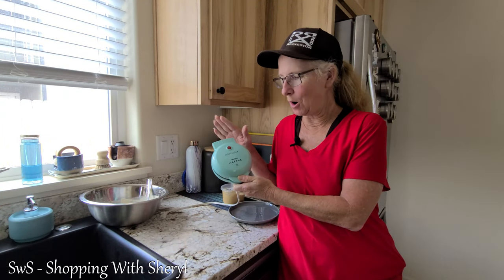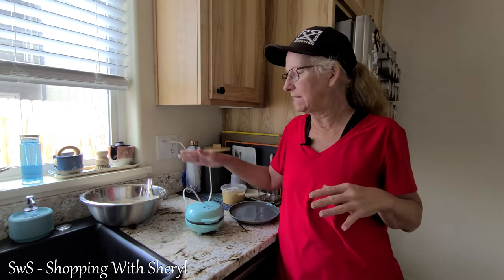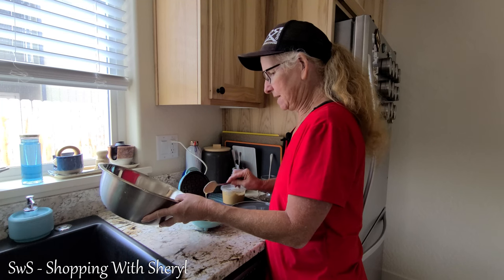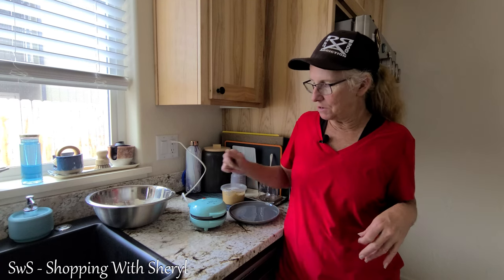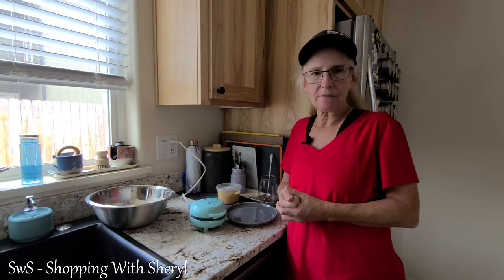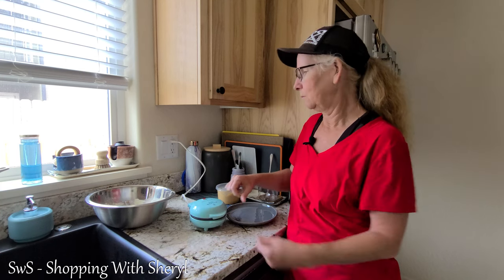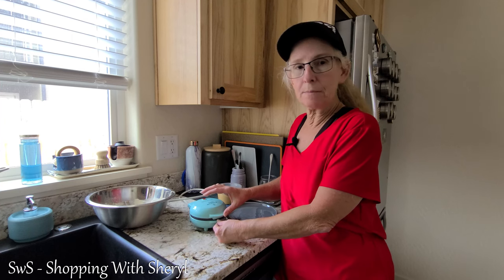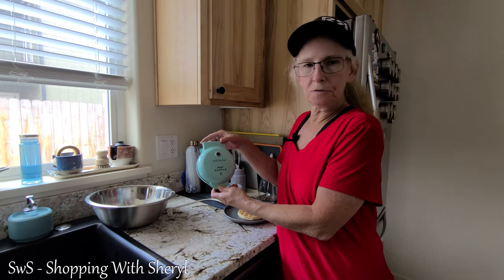Demo Nostalgia MyMini Waffle Maker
Checkout this 5" waffle maker by Nostalgia. Quick and easy to use...use it to make waffles for the kids or grandkids. You can also do like I do and make extra waffles to freeze, so they can just be popped in the toaster and ready to eat.

Nostalgia My Mini Waffle Maker on Amazon

Follow me on Amazon LIVE